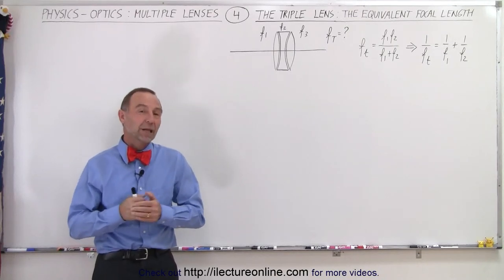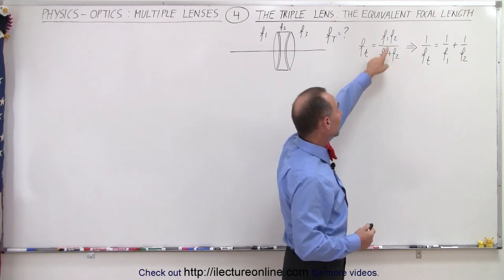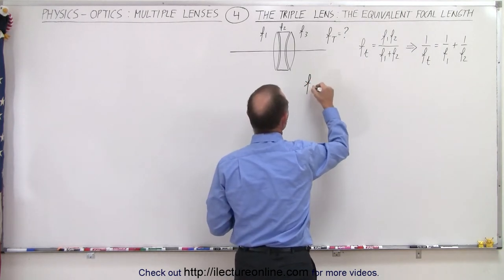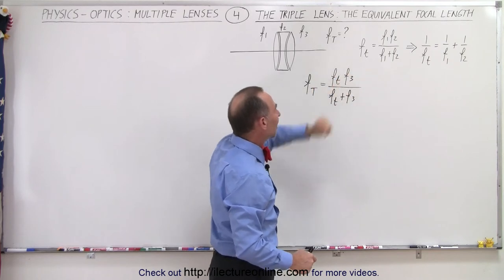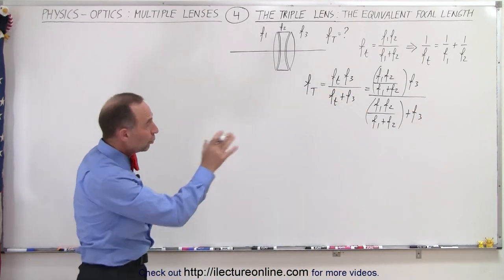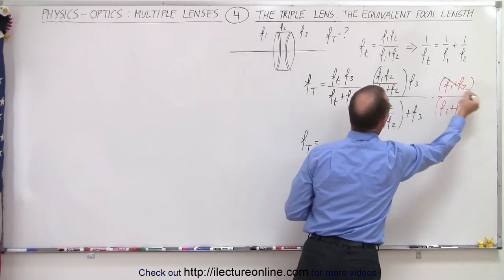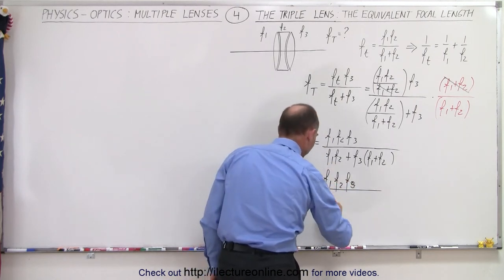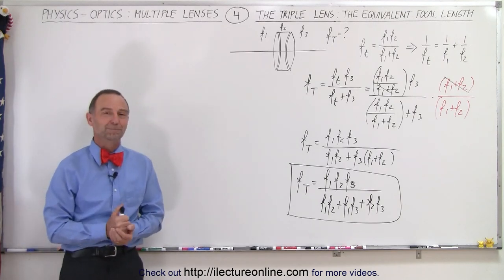Physic 55.4: Optics- Multiple Lenses (4 of 12) The Triple Lens: The Equivalent Focal Length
In this video I will derive the combine equations for the focal length of 3 lenses, 1-convex, 1-concave, and 1-convex, respectively. In other words, the equivalent focal length of 3 lenses touching each other. Each lens may have focal lengths of their own.